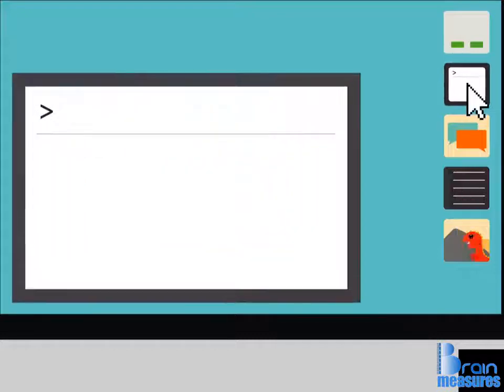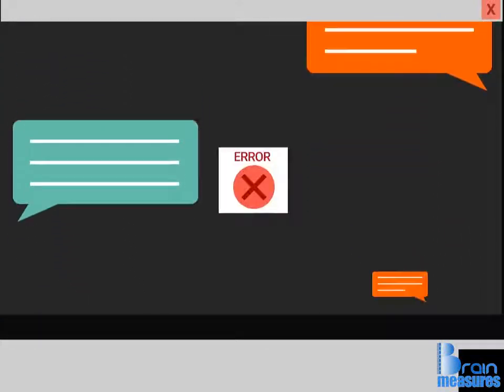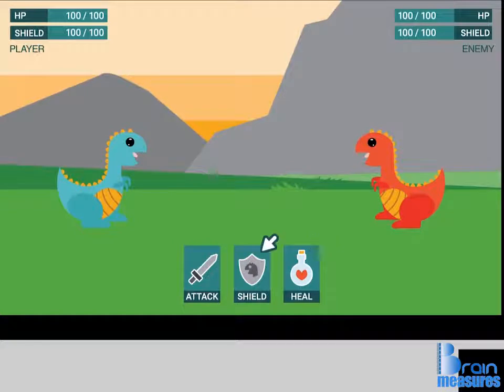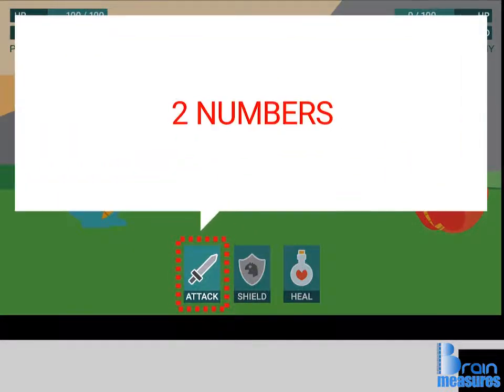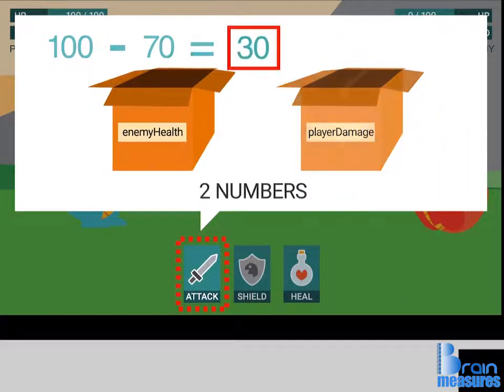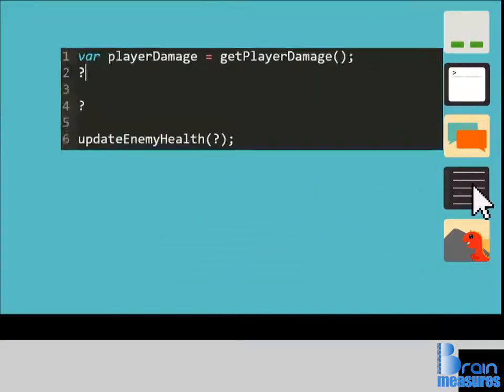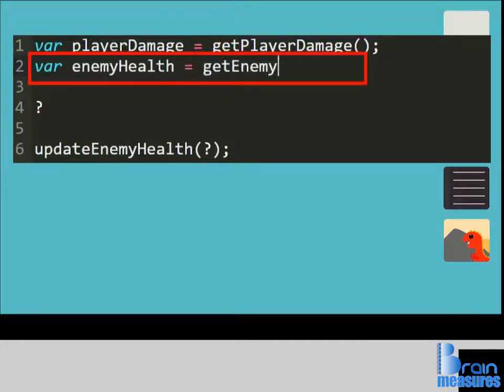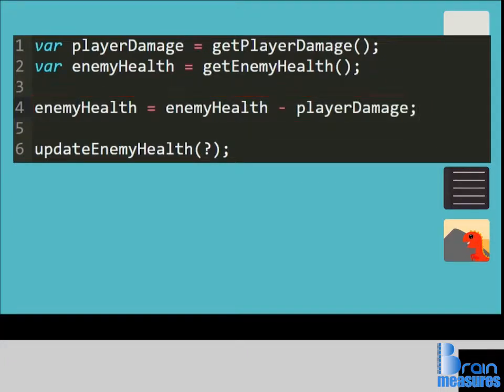Section 1 l Lecture 28 l What's the Damage l Easy programming videos l kids learn programming